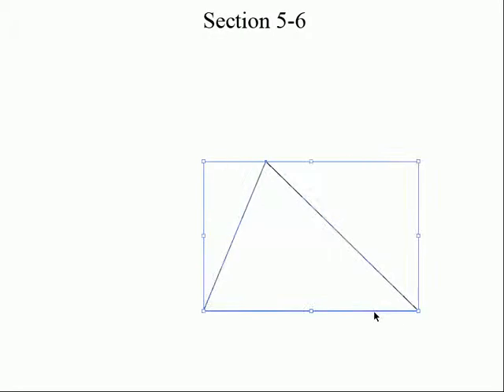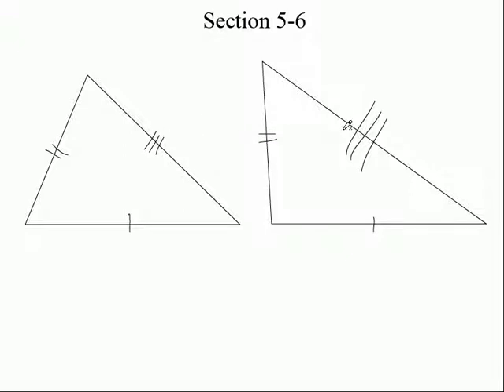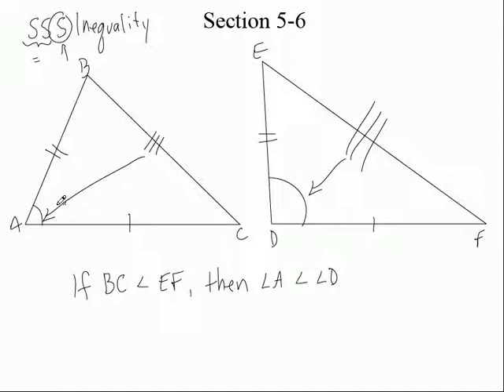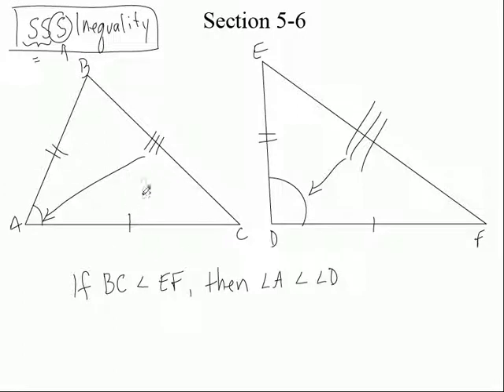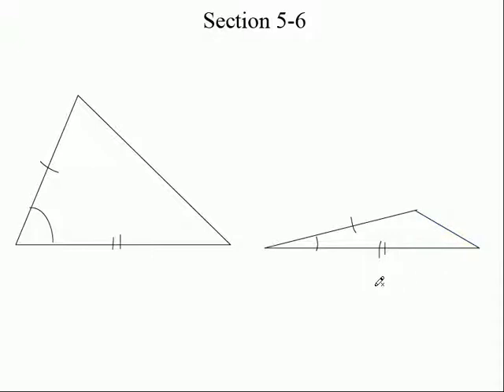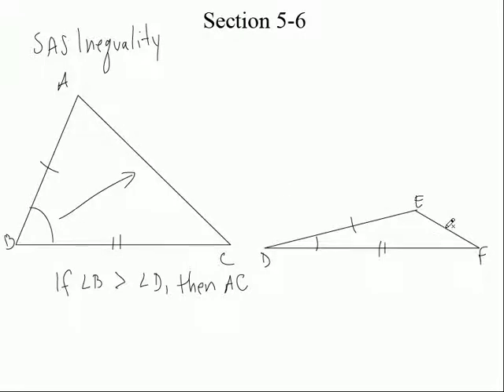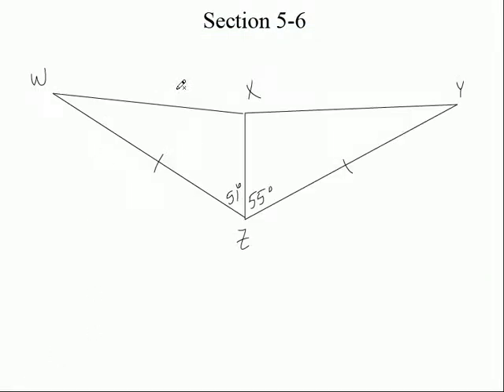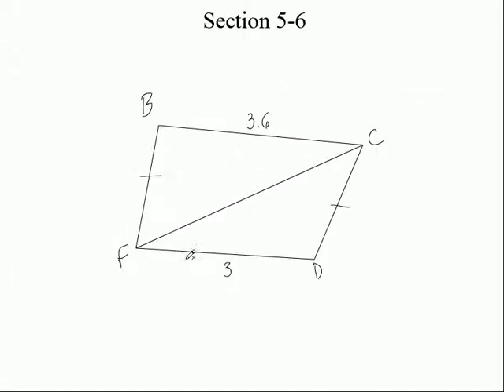6 CP Geometry Sec 5 6